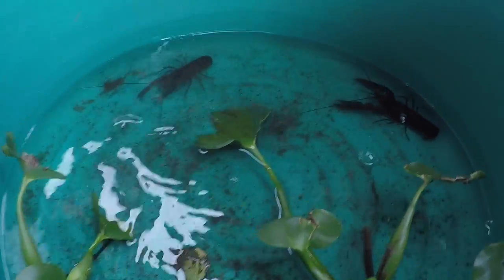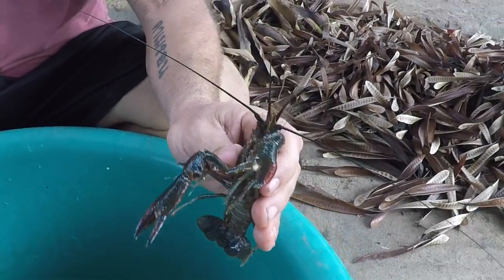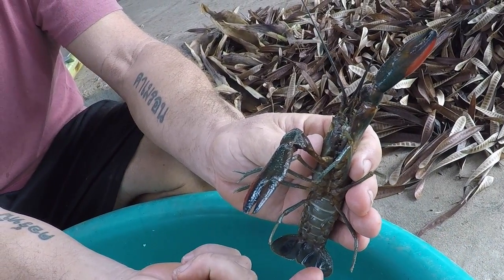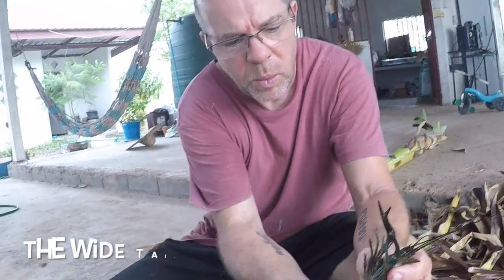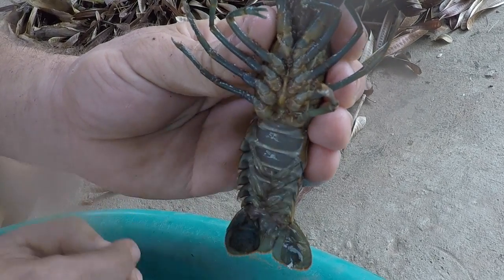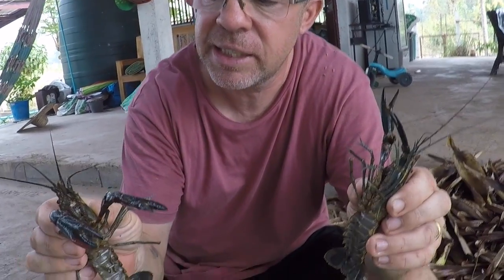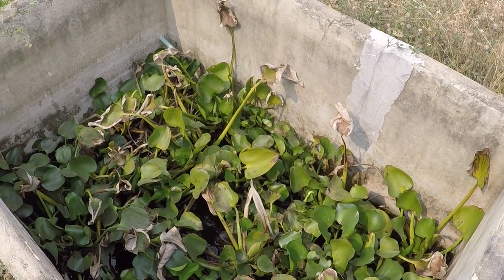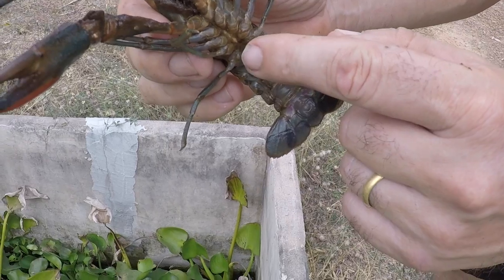WHAT'S The Differences Between MALE & FEMALE Crayfish?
BEST CRAYFISH DEALS
✅ Sinking Crayfish Pellets
✅ Crawfish/ Shrimp trap
✅ Crawfish Boil Seasoning
✅ Louisiana Boiled Crawfish 10 lbs

Here's a guide to the differences between male & female crayfish. It's relatively easy to sex crayfish (crawfish) from a relatively early age & there are several methods to do so.

Firstly, male crayfish grow larger than female crayfish. Our male Red Claw Crayfish (Yabbies) can reach a maximum size of 600 grams, whereas the females only reach a weight of up to 400 grams.

Next are the claws. The male Yabbies have a larger pair of front claws with a red line running along the outside of them (this is usually visible in adolescent & mature males.)

The abdomen is broader on a female Yabby, whereas the males are narrow.

The tail section of crayfish is broader in females than in males to aid in holding eggs, known as berries.

By far, the best way to identify male crayfish from female crayfish is by turning them over to check underneath.

You will see 4 sets of walking legs. Counting from the top set of walking legs, count down to the third set. A female has two small holes. These holes are where her eggs come out before moving down towards her lower abdomen & tail section.

For male crayfish, look to the fourth set of walking legs (the bottom pair). There, you will see two nodules protruding that aid reproduction.

Crayfish are also commonly known as crawfish, crawdads, crawlfish, crawdads, freshwater lobsters, mountain lobsters, mudbugs, & yabbies.

Crayfish are freshwater crustaceans resembling small lobsters (to which they are related).

Taxonomically, they are members of the superfamilies Astacoidea and Parastacoidea.

They breathe through feather-like gills. Some species are found in brooks and streams where freshwater runs, while others thrive in swamps, ditches, and paddy fields.

Most crayfish cannot tolerate polluted water, although some species, such as Procambarus clarkii are hardier.

Crayfish feed on animals and plants, living or decomposing, and detritus.

Keeping crayfish at home is becoming ever more popular. This is within the pet industry & people are growing them for food.

LINKED PLAYLIST: GROWING CRAYFISH AT HOME | RedClaw Yabby Farm